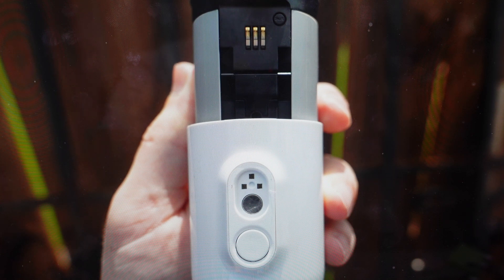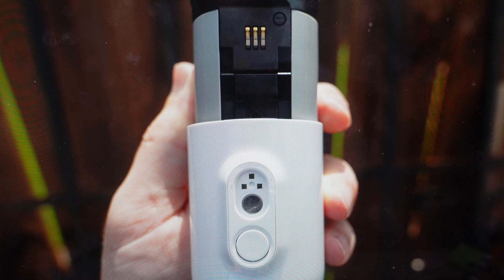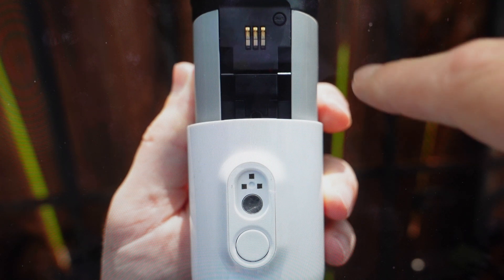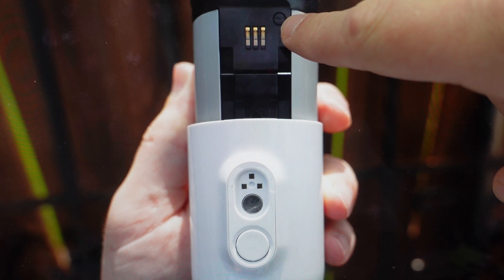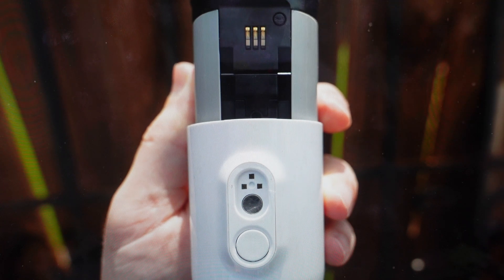Factory Reset Arlo Pro 4 Surveillance Camera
How to troubleshoot or setup starting with a hard reset an Arlo Pro 4 Surveillance Camera to factory default settings if it is not working or not connecting or if it is frozen or not responding, the factory reset is a good troubleshooting step. You can also restore the factory settings to setup your device as new. Found in the Arlo Pro 4 Surveillance Camera user manual.
1 Terabyte SD card for your camera